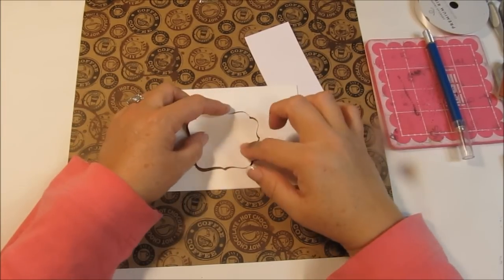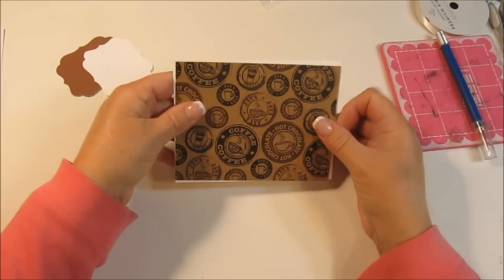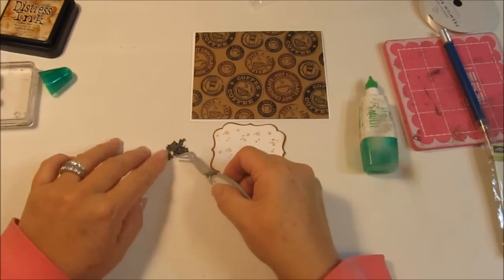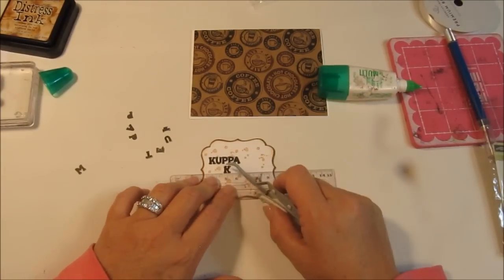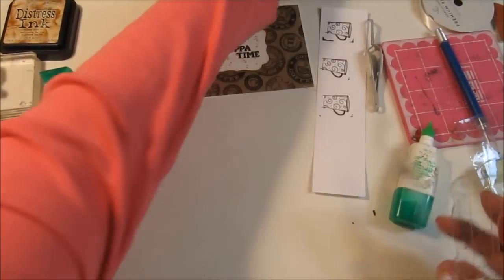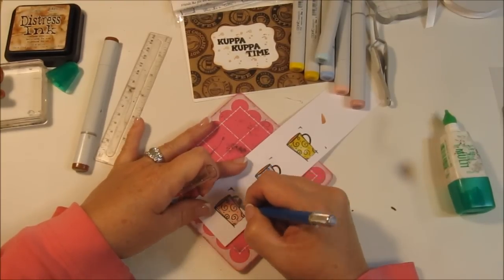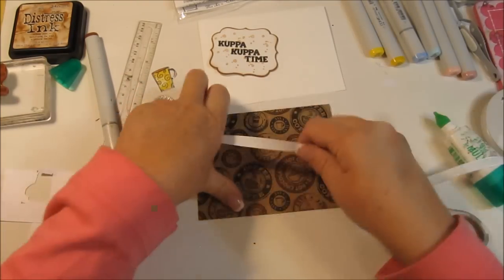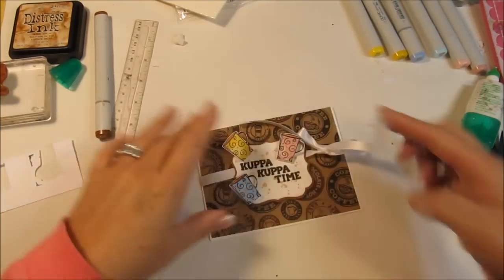Friendship Card - Kuppa Kuppa Time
Let's take a coffee break! Here's a fun card with a coffee theme.